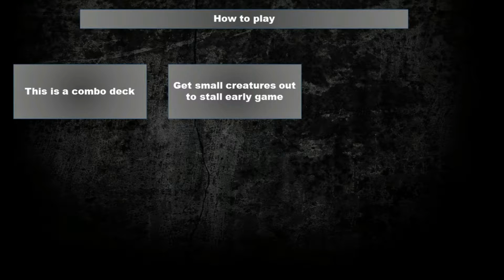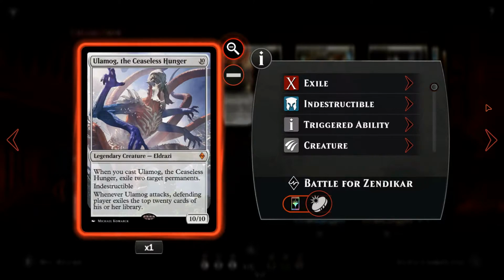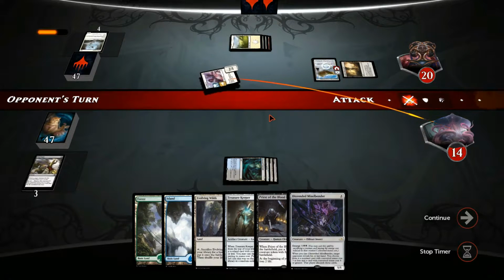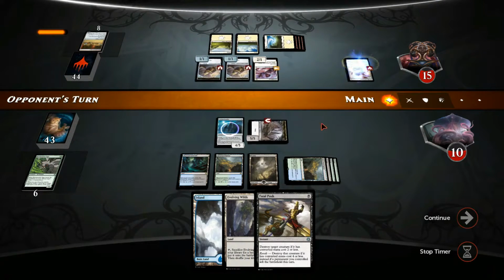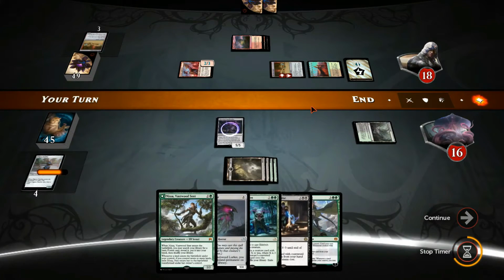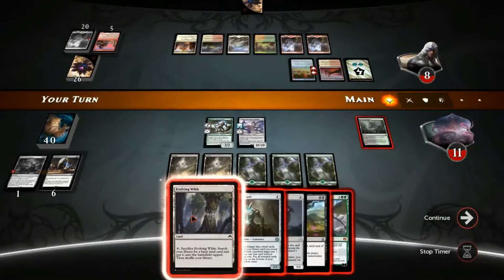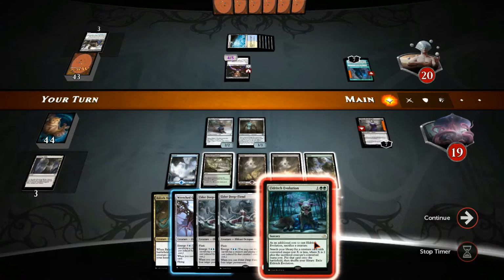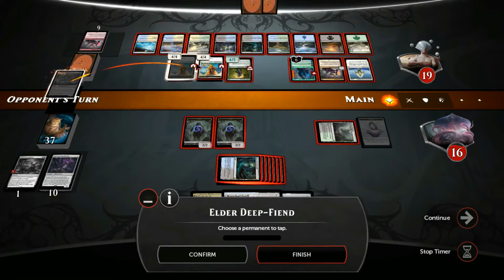Magic Duels Sultai Emerge Eldrazi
The featured deck is a fun one based on Rob's deck with slight modifications.

1. Game against Boros Vehicles. One of the luckiest treasure keepers demises recorded on video
2. Game against Mardu Vehicles. Shows off the effectiveness of the deck
3. Game against four-color enchantment control. Long game but worth it!